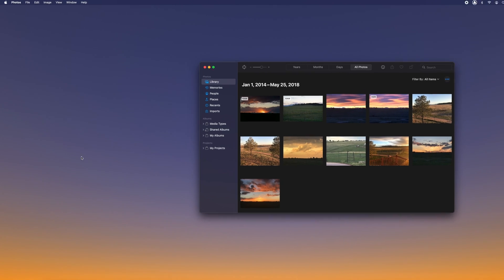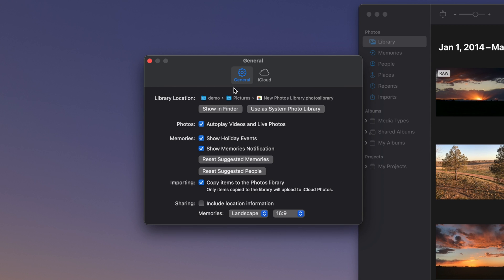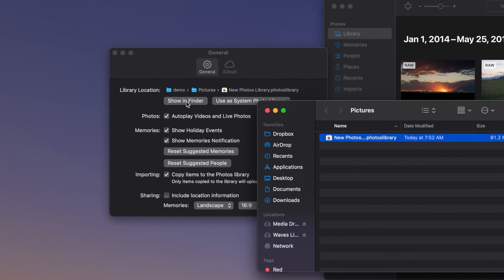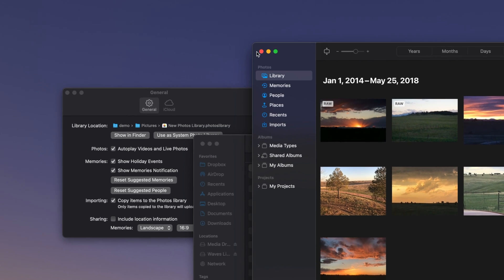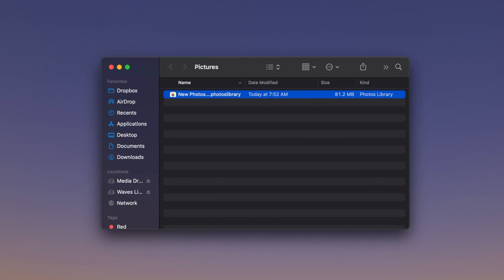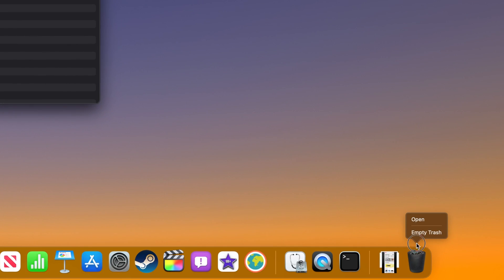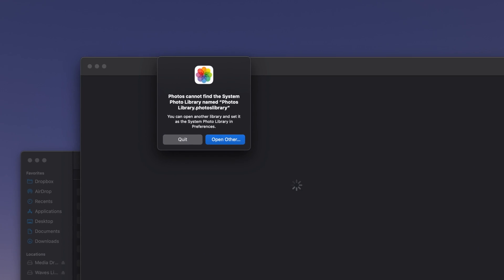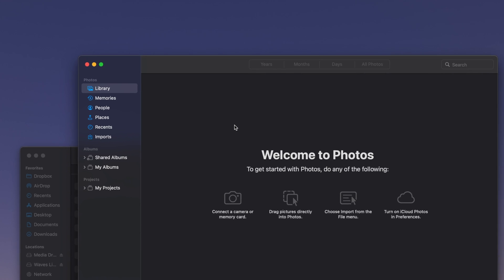How To Delete Your Photos Library on a Mac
A short video detailing how ton locate and delete your Photos Library in macOS. Thanks!

A great, well-made USB C Hub by Anker:

Shure SM7B Microphone I use for my many of my videos:

MonoPrice Microphone Isolation Shield (for room acoustic treatment):